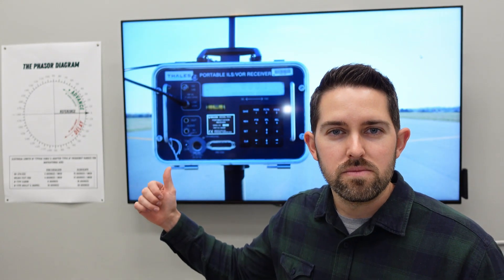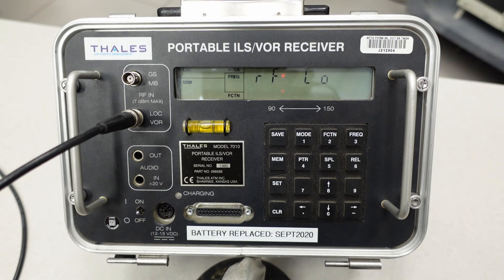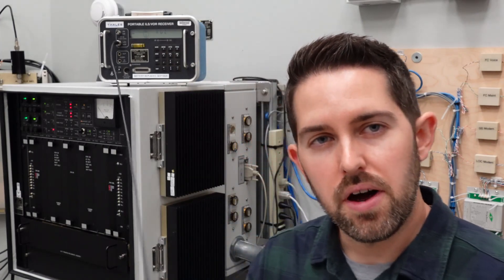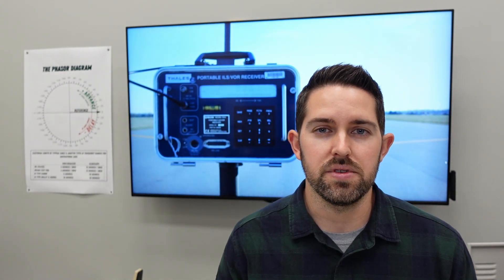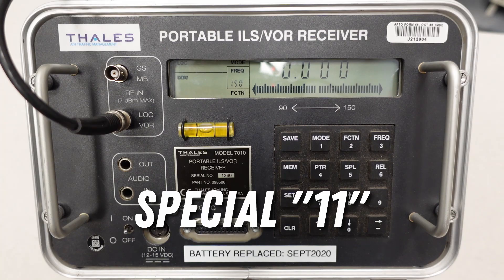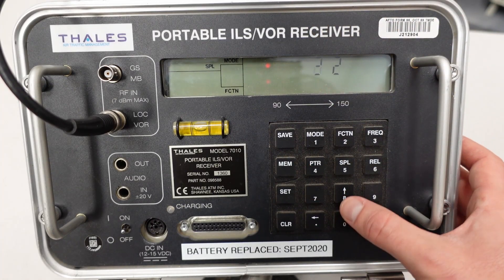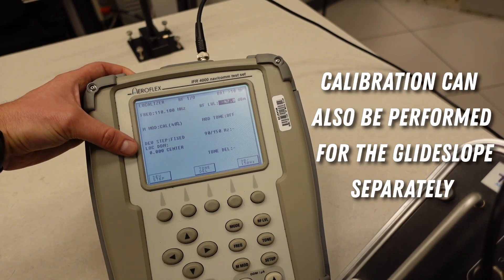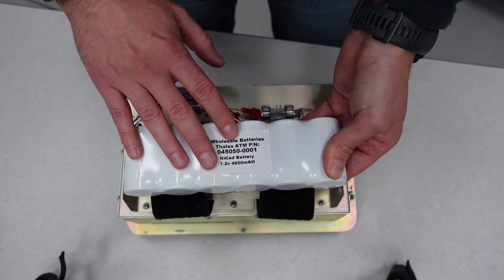Operating a Thales Portable ILS Receiver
Learn everything you need to know to operate the Thales Portable ILS Receiver (PIR) for NAVAID's maintenance.

In this video:
1. Overview of the antenna kit and accessories
2. PIR modes and functions
3. Setup for transmitter checks
4. Setup for ground checks
5. Special Codes
6. Battery replacement